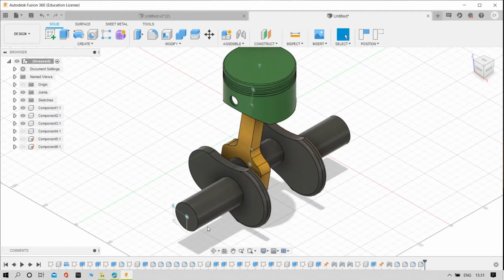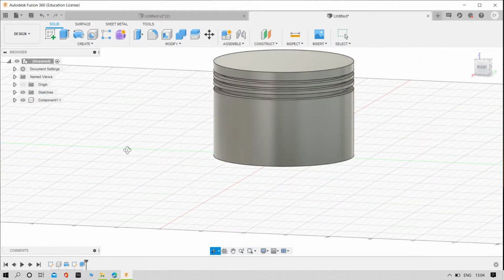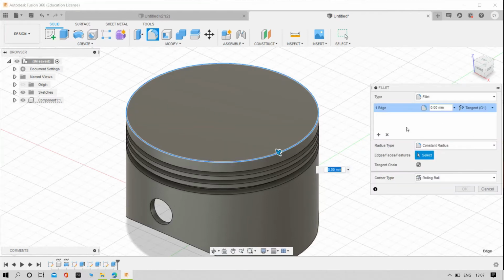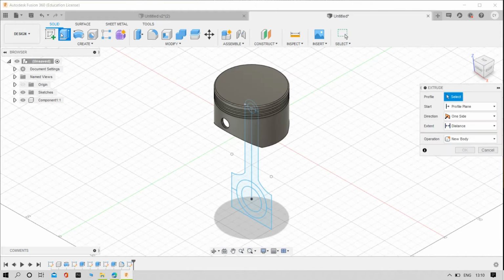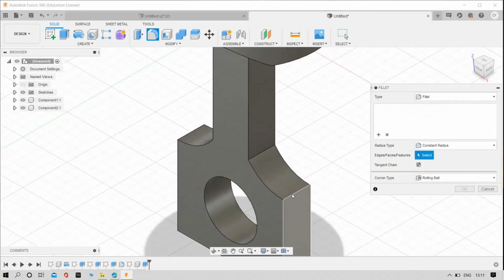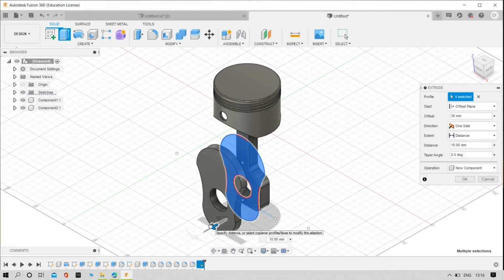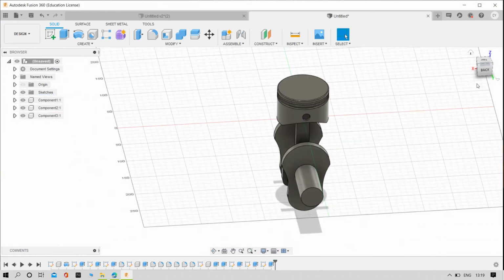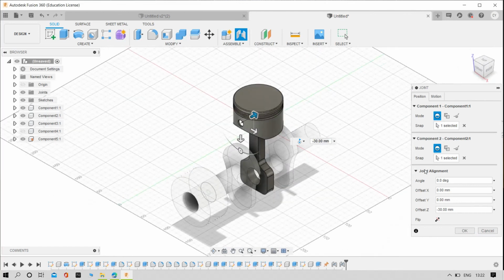Design and assembly of piston and connecting-rod in fusion360|fusion 360 tutorials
IN this video I show the how to design the engine piston, contacting rod, the crankshaft in Autodesk fusion 360 software and assembly of the piston and contacting rod